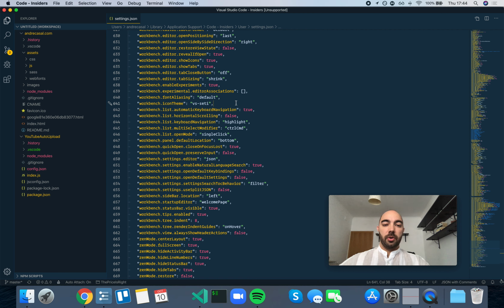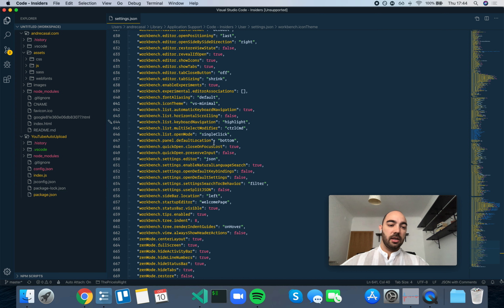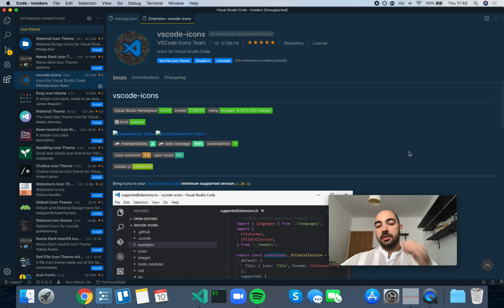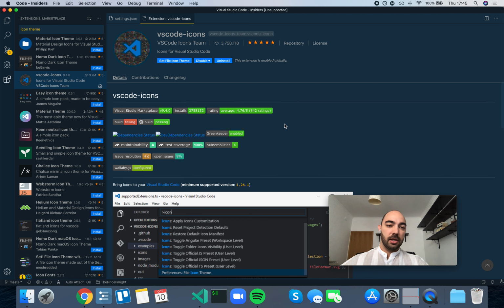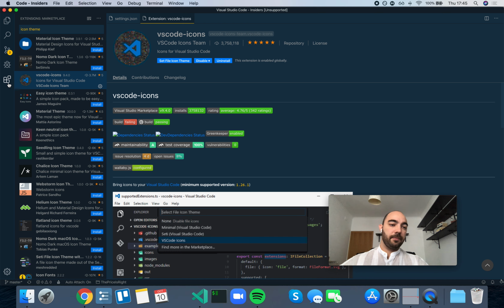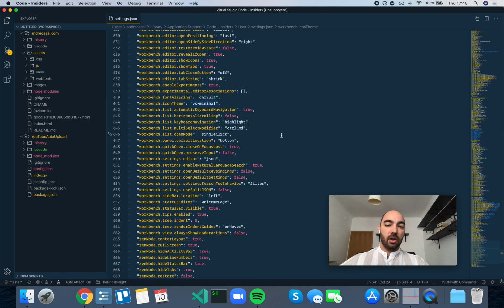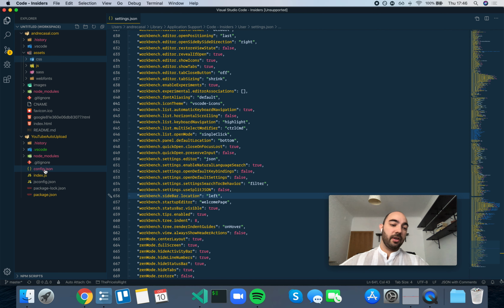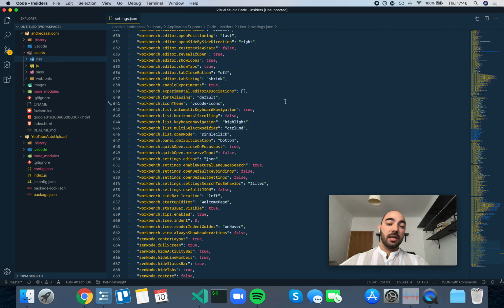VS Code Setting: workbench.iconTheme